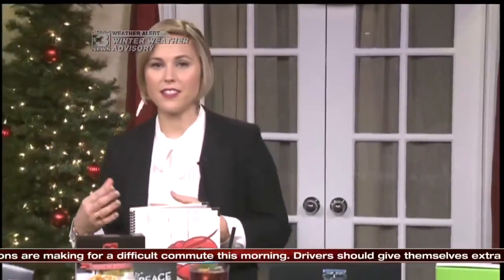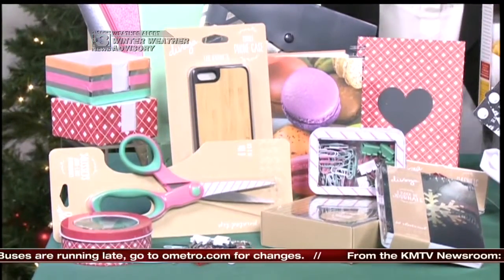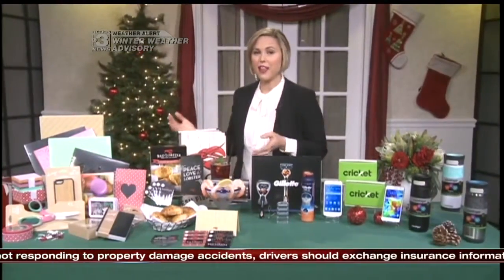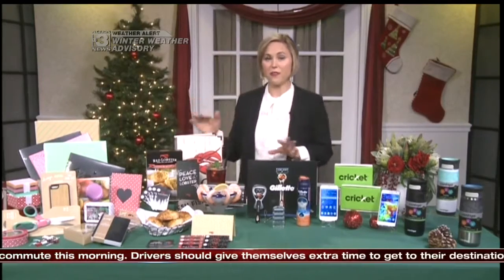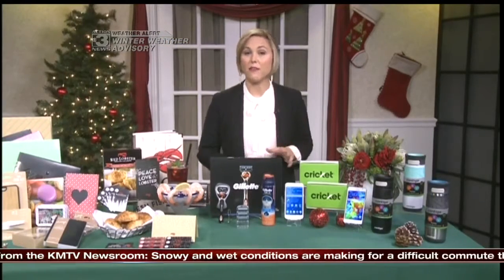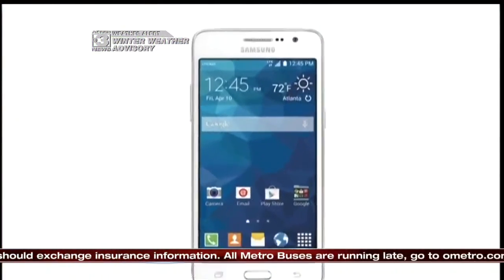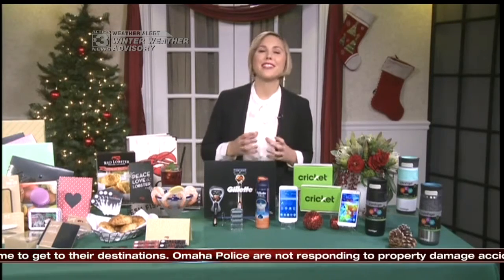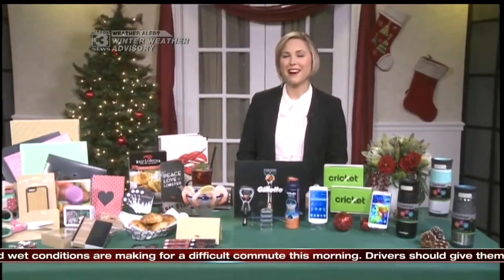Dana Holmes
Gifting Guru and Lifestyle Editor Dana Holmes is an expert at finding the perfect presents at the right price and she's here to help here at the eleventh hour!